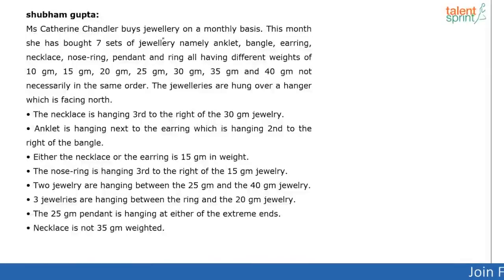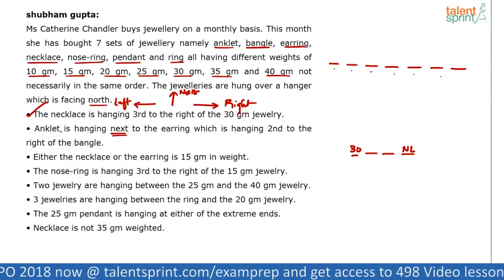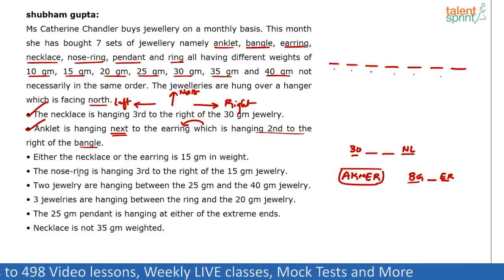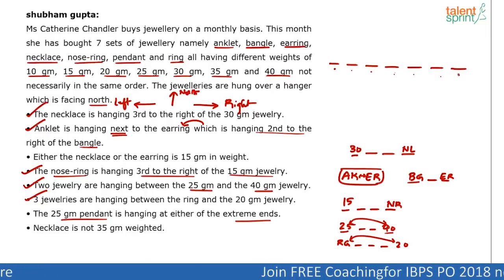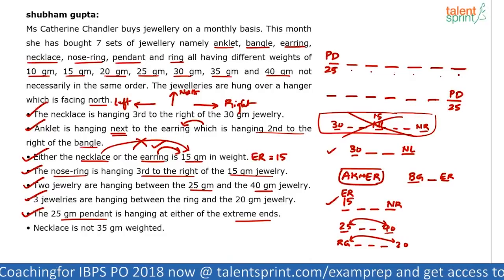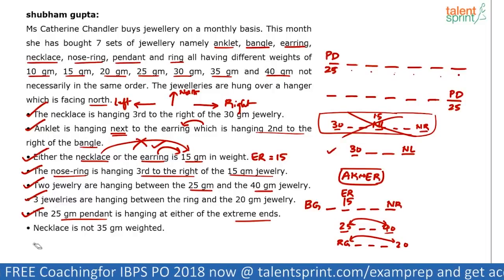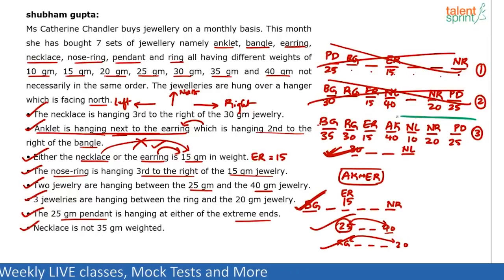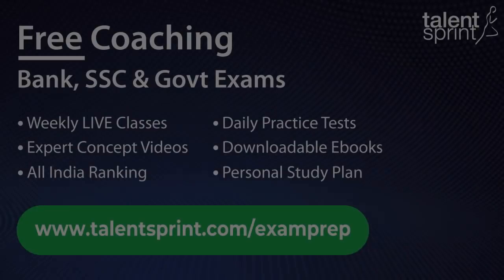Puzzles | Ranking and Ordering Based | Example - 3 | TalentSprint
Subject: Reasoning
Topic: Puzzles
Sub-topic: Ranking and Ordering Based | Example  - 3

Q: Study the information given below and solve the puzzle.
Ms Catherine Chandler buys jewellery on a monthly basis. This month she has bought 7 sets of jewellery namely anklet, bangle, earring, necklace, nose-ring, pendant and ring all having different weights of 10 gm, 15 gm, 20 gm, 25 gm, 30 gm, 35 gm and 40 gm not necessarily in the same order. The jewelleries are hung over a hanger which is facing north.
• The necklace is hanging 3rd to the right of the 30 gm jewelry.
• Anklet is hanging next to the earring which is hanging 2nd to the right of the bangle.
• Either the necklace or the earring is 15 gm in weight.
• The nose-ring is hanging 3rd to the right of the 15 gm jewelry.
• Two jewelry are hanging between the 25 gm and the 40 gm jewelry.
• 3 jewelries are hanging between the ring and the 20 gm jewelry.
• The 25 gm pendant is hanging at either of the extreme ends.
• Necklace is not 35 gm weighted.

Happy learning!